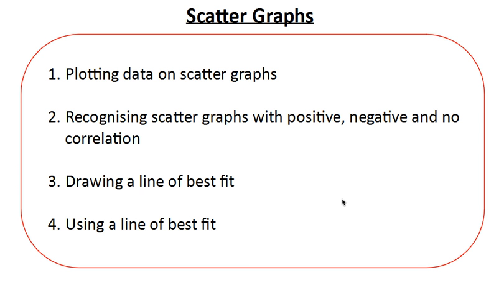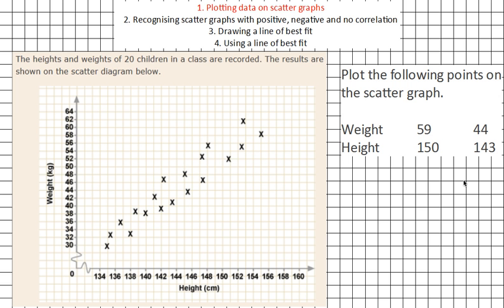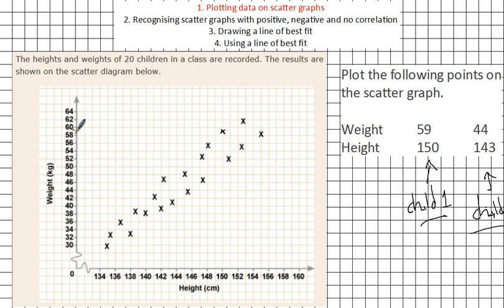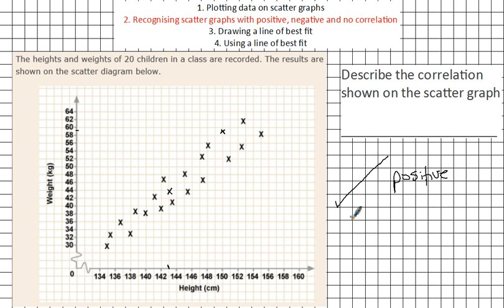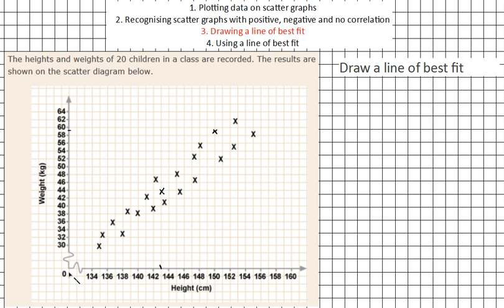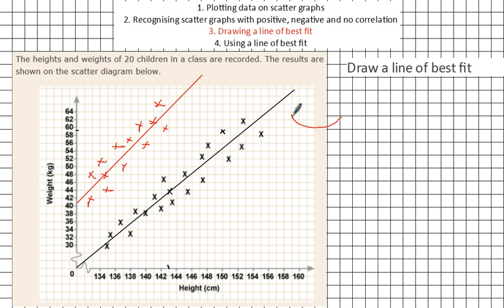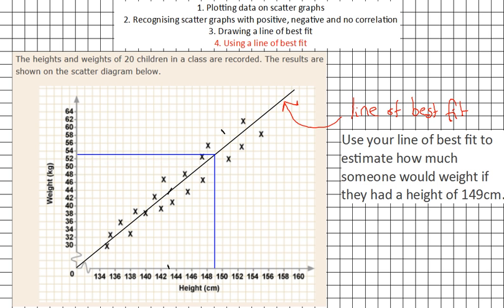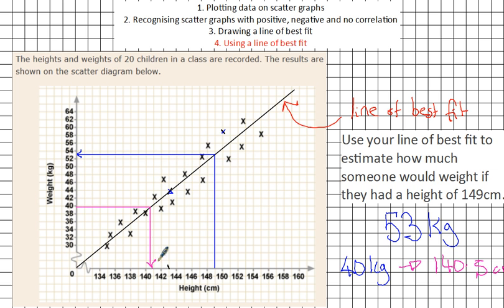Scatter Graphs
This video talks you through the main types of questions that you are asked about scatter graphs. Including plotting points, describing correlation, drawing lines of best fit and then using lines of best fit.